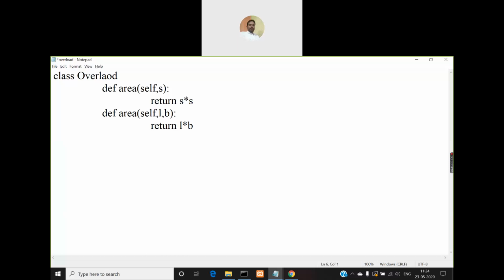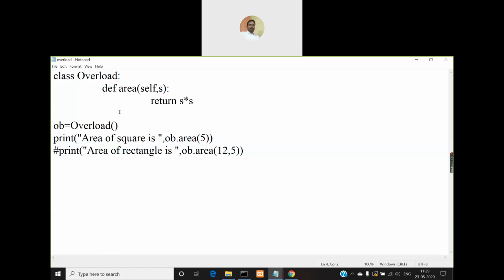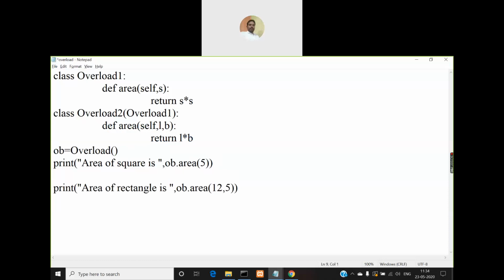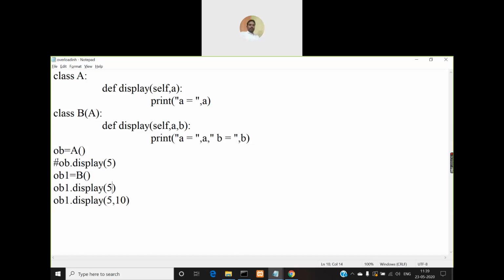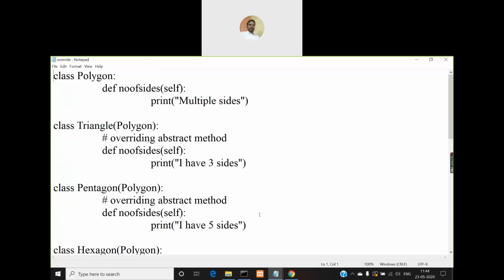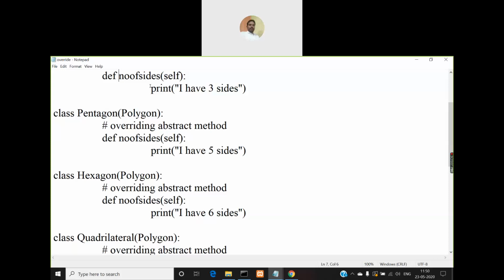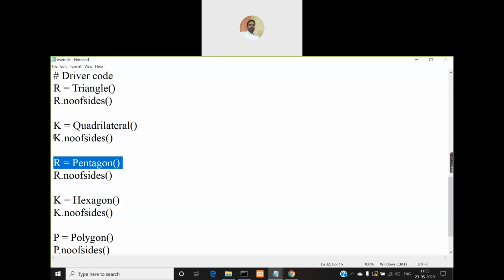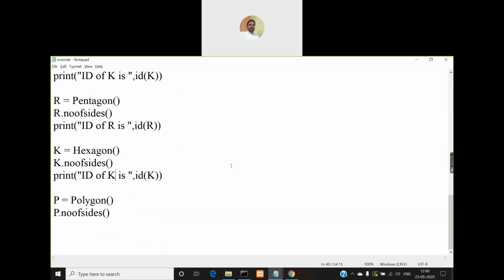Python Overloading and Overriding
Demonstrates Overloading and Overriding in Python